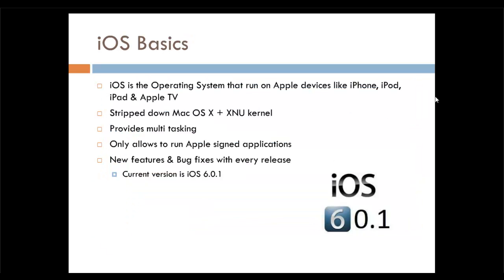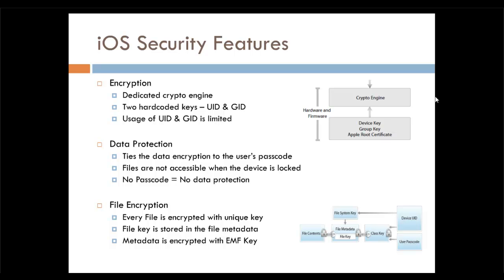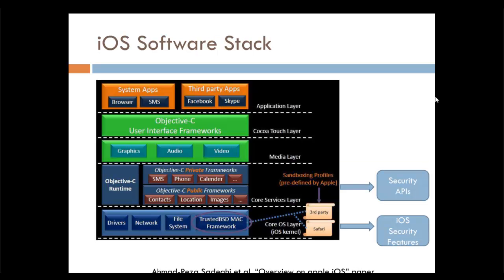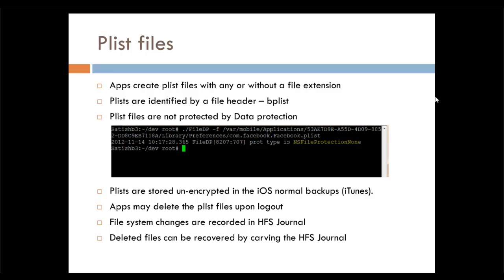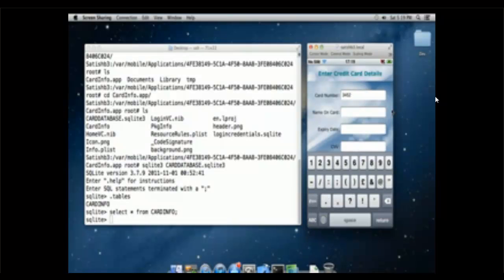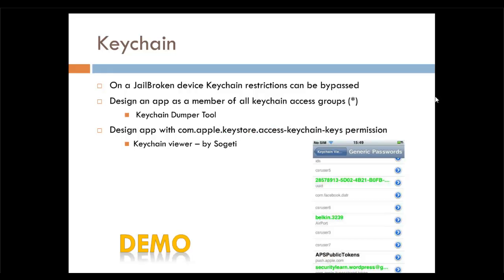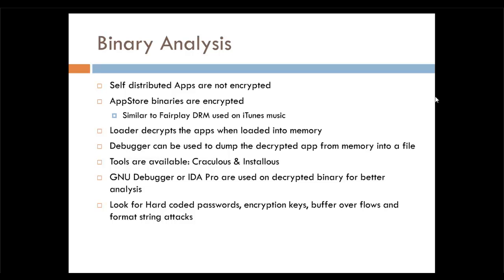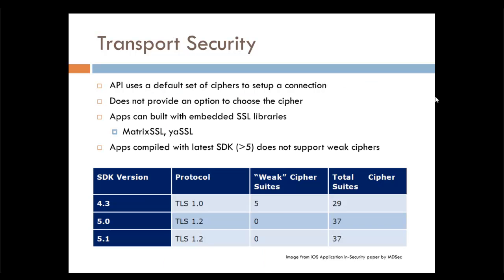Hacking and Securing iOS Applications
Hacking and Securing iOS Applications talk presented @ clubhack 2012.